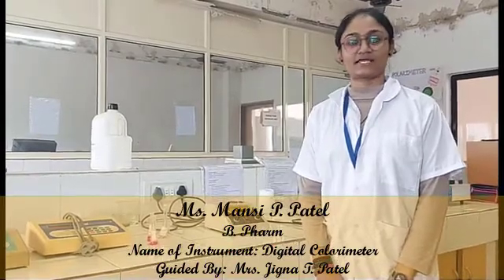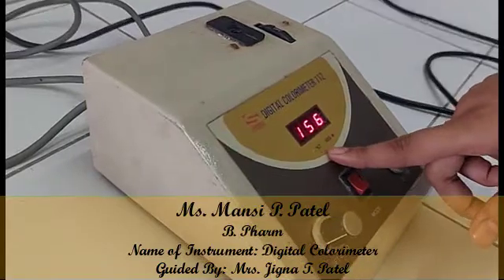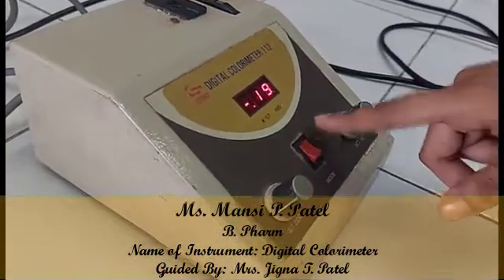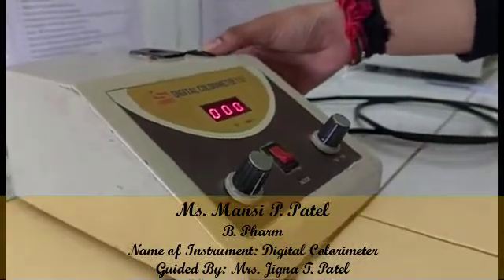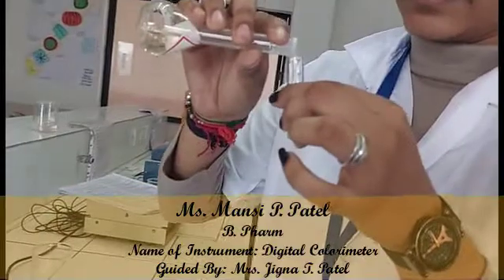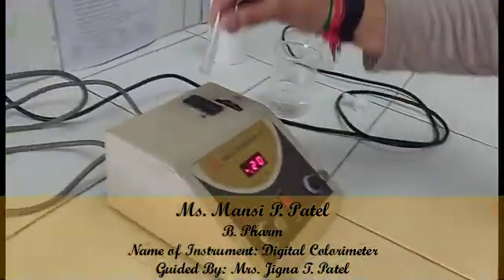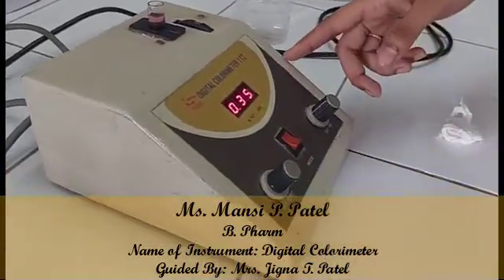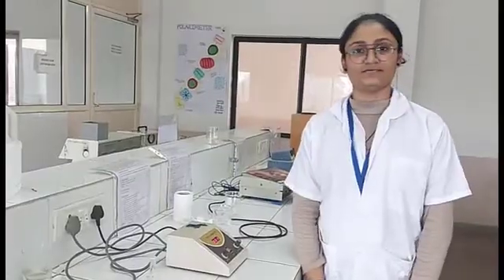Instrument and Working of Digital Colorimeter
The Student of B. Pharm Ms. Mansi P. Patel of Saraswati Institute of Pharmaceutical Sciences, Dhanap, Gandhinagar, Gujarat is presenting about instrument namely as Digital Colorimeter.